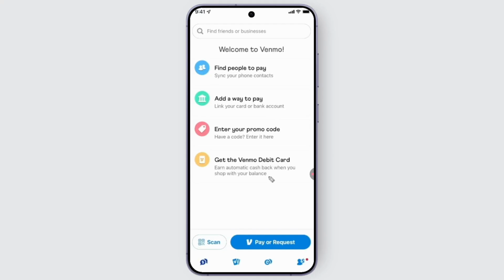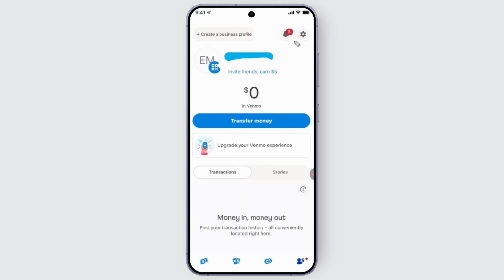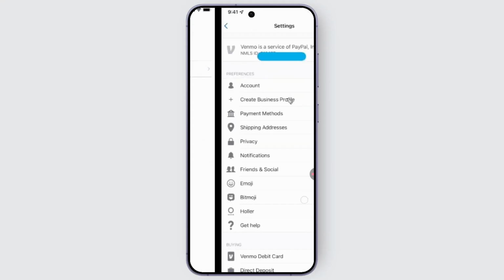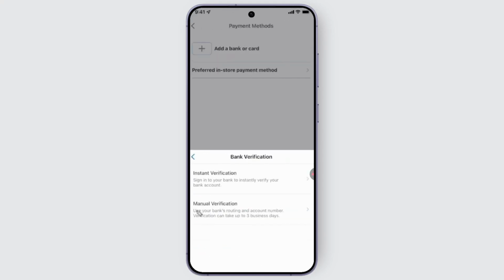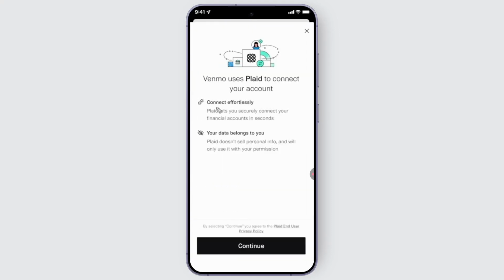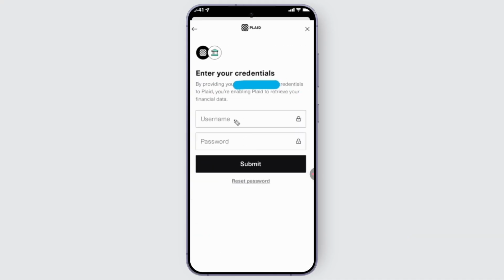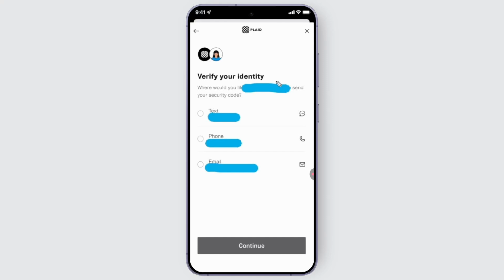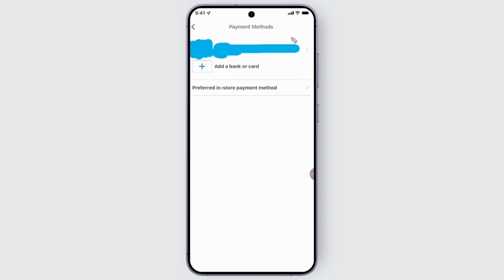How to Add Bank Account to Venmo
How to Add Bank Account to Venmo (2025)! Want to link your bank account to Venmo for easy transfers and payments? This video will guide you through the steps on how to add a bank account to Venmo quickly and easily. Whether you're asking, "How do I link my bank to Venmo?" or need help navigating the setup process, this tutorial has you covered. Learn how to securely connect your bank to Venmo and start sending or receiving money hassle-free. Watch now to see how you can add your bank account to Venmo today!

Timestamps:

00:00 How to Add Bank Account to Venmo
00:10 How Do I Link My Bank to Venmo?